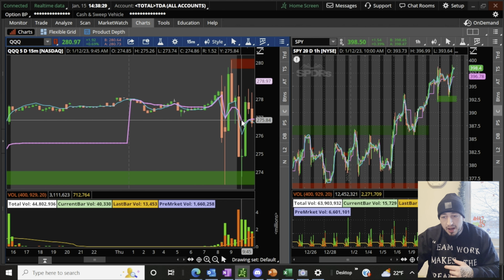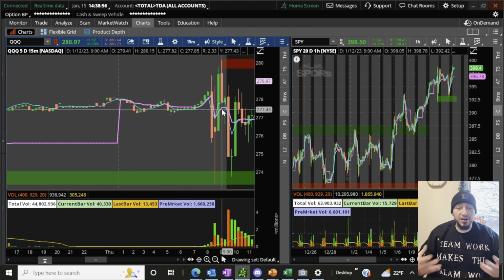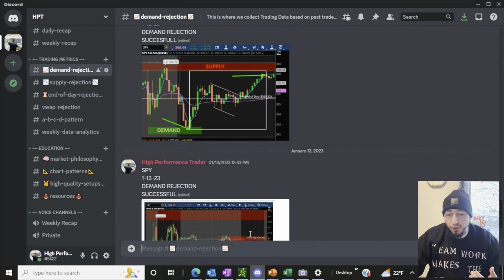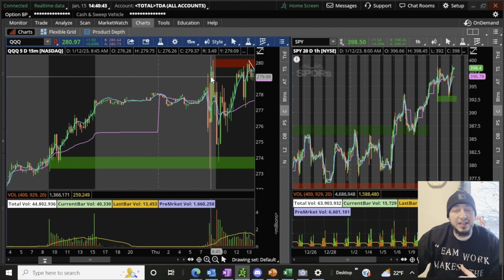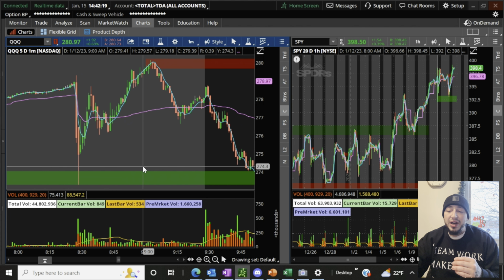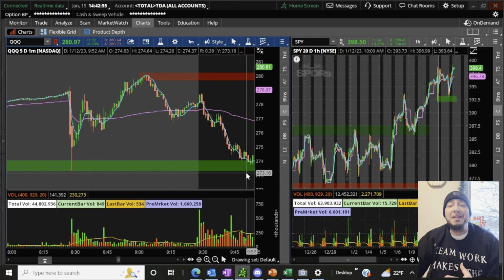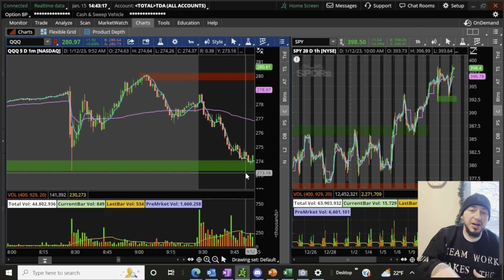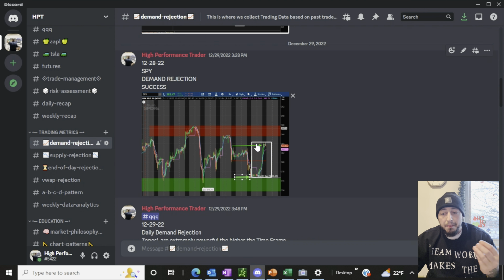Pre-Market Analysis (Areas of Value)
2 Main Areas of Value you MUST identify DAILY to make high quality set-ups.
Stop Predicting, Start Reacting! Trade your levels daily. Do Not Trade Bais